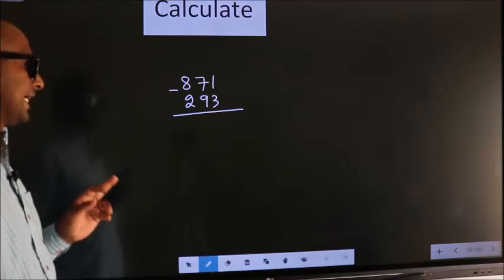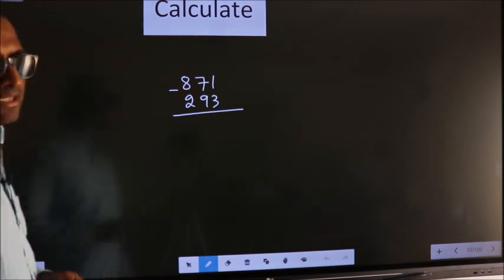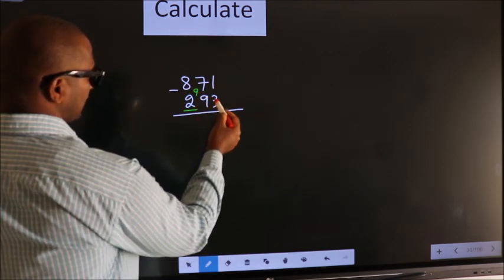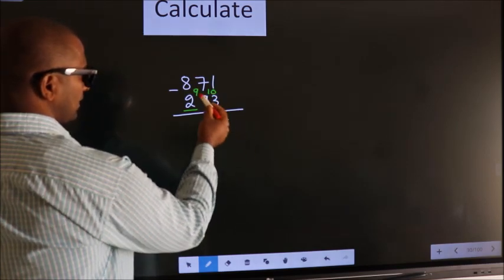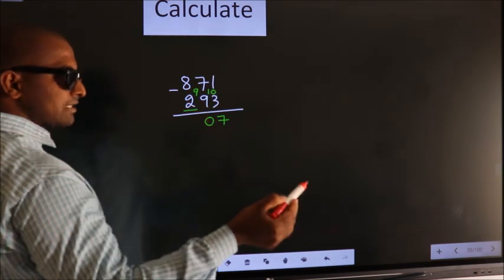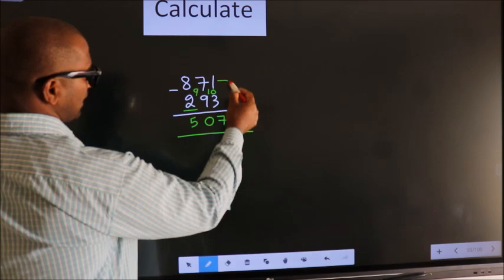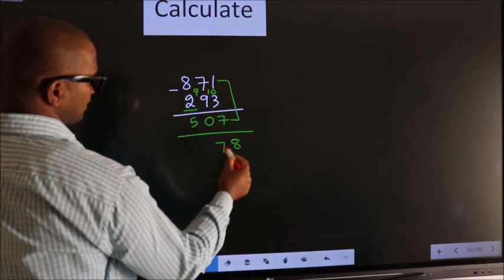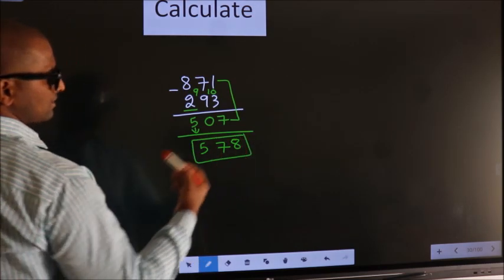Short cut trick subtraction subtract 871 293